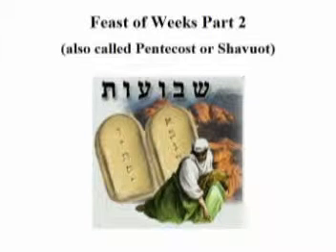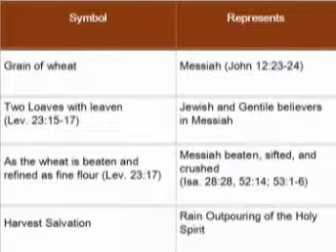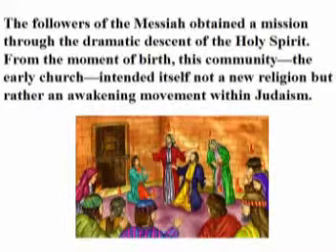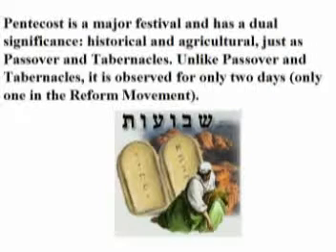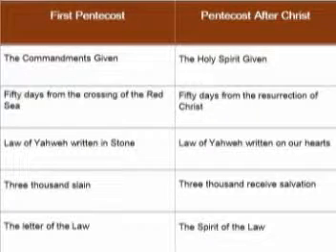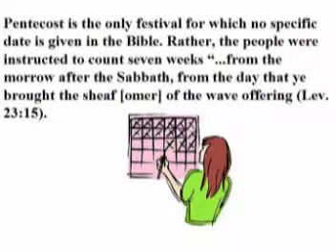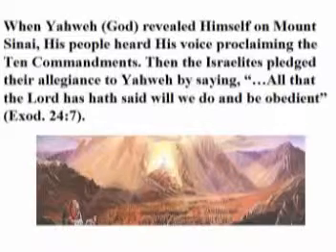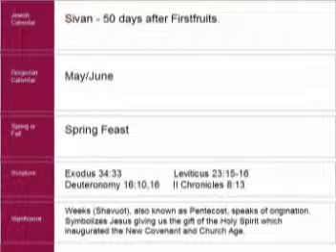The Feast of Weeks Part 2 VCD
Using Bible Dramas for education teaching in Public Schools in Guatemala. Bible teaching using todays problems with Jesus, Adam and Eve teaching how to live today.
Los Dramas de la Biblia usando para educación que enseña en las Escuelas Públicas en Guatemala. Biblia enseñando que usa los problemas del hoy con Jesús, Adán y Eve que enseñan cómo vivir hoy.